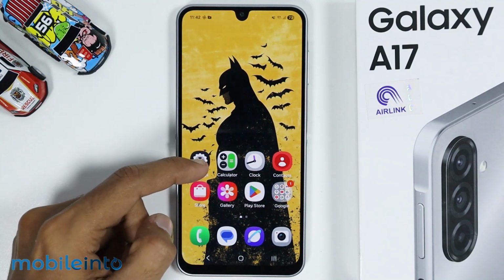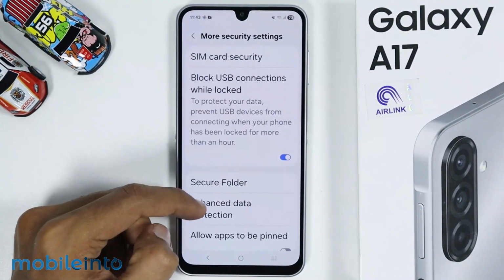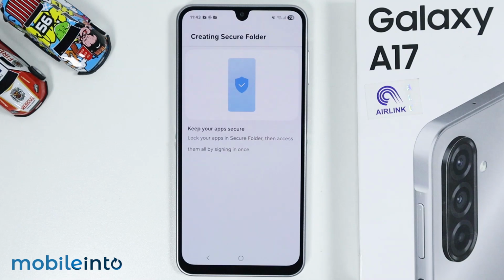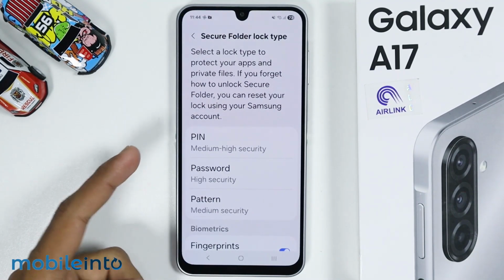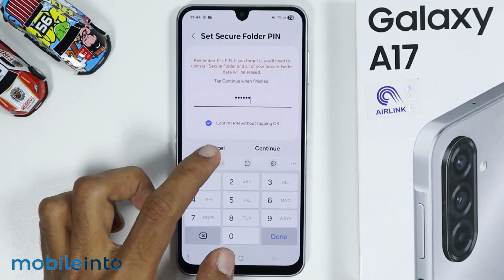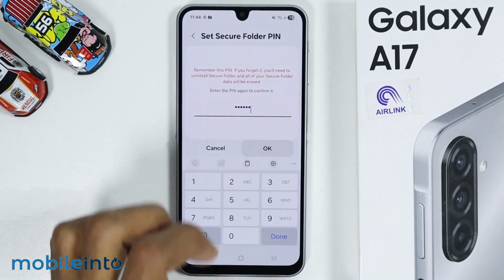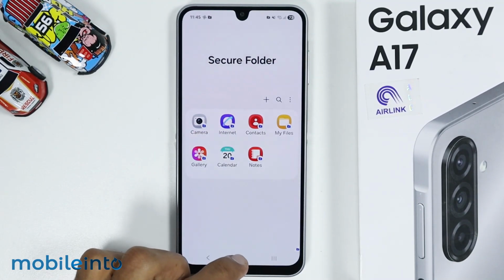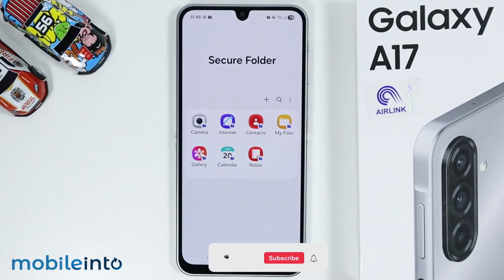How to Create Secure Folder In Samsung A17 - Setup Secure Folder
In this video, we will learn how to create secure folder in Samsung A17. If you want to set up secure folder or make secure folder in Samsung A17, follow these steps.